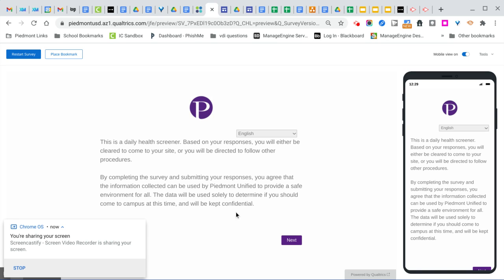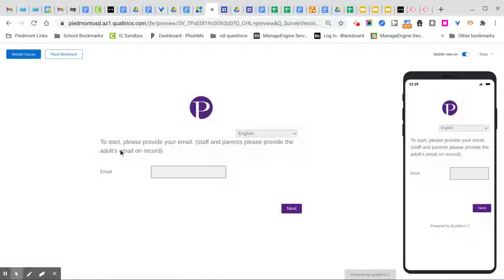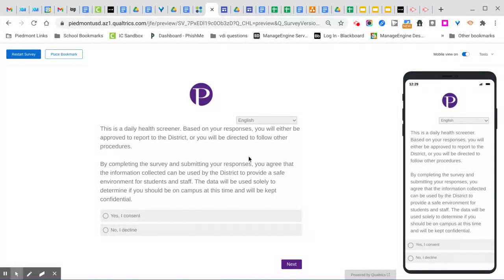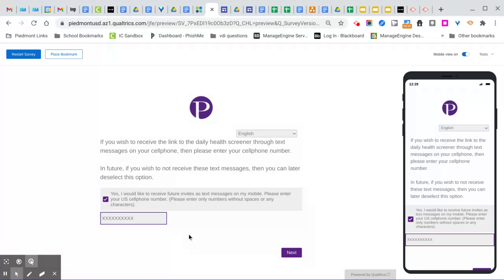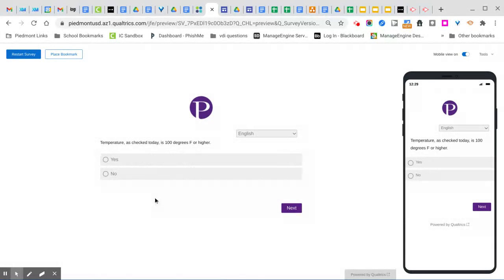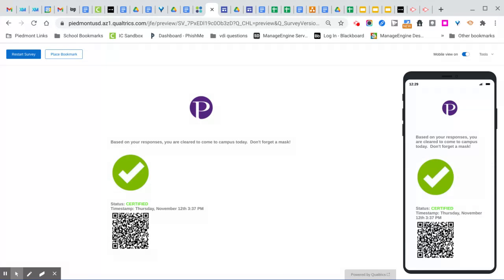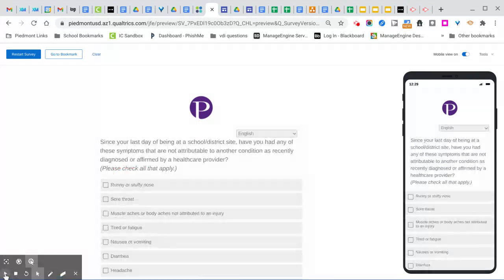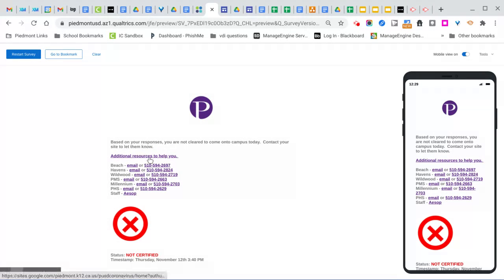Daily Health Screener Walk-through